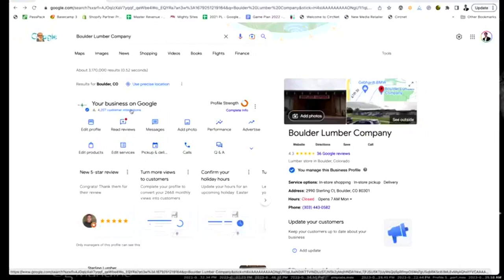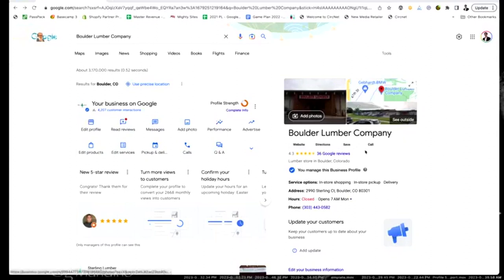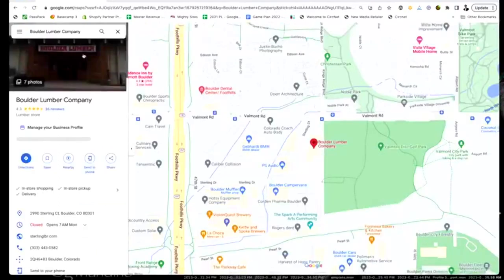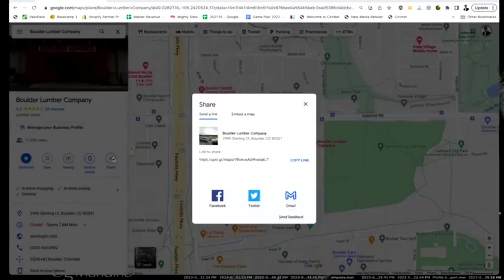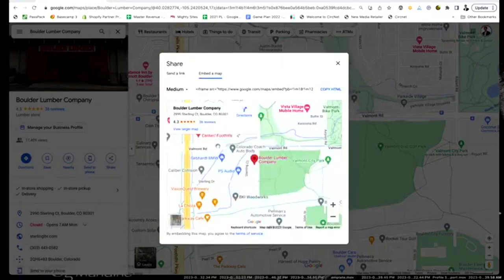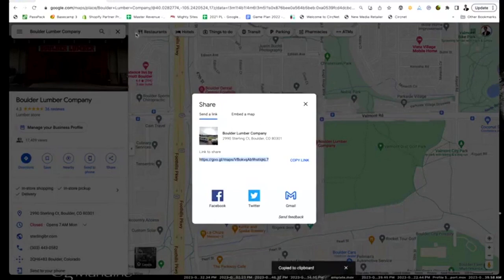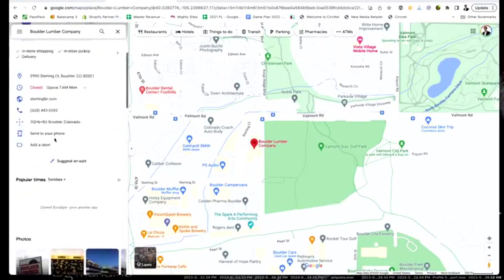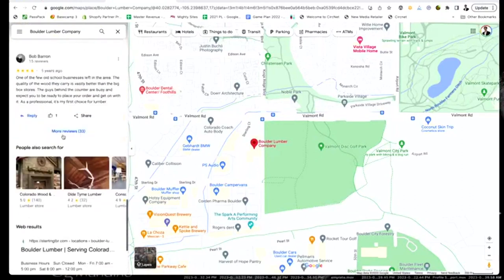How to Share Your Google Business Profile Link - QUICK & EASY 2023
In this video, I show you how to share a Google business profile link!

This is a quick and easy way to share your Google Business Profile with anyone you want. All you need to do is find your Google Business Profile link in Google maps and click on the share link.

In this video, I will show you exactly how to share your Google Business profile with your customers, partners, and anyone else you want to!